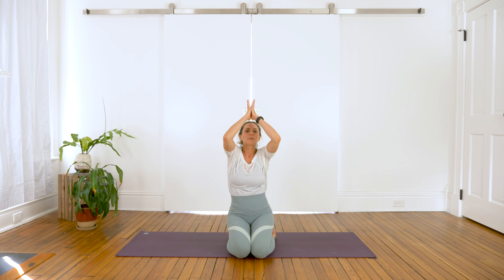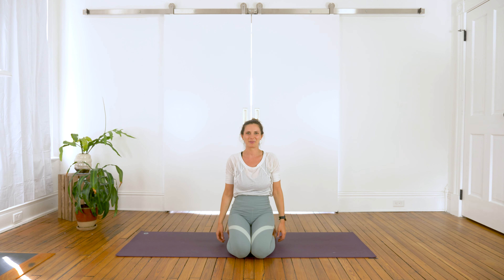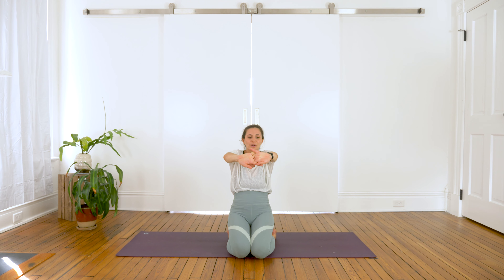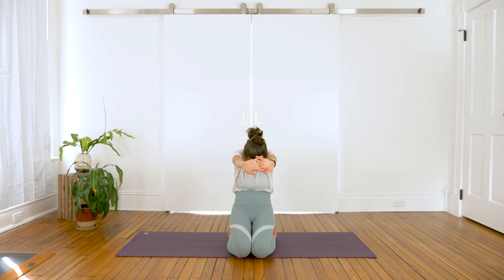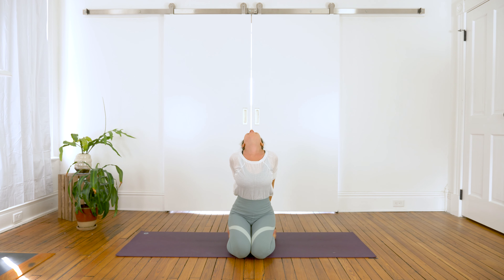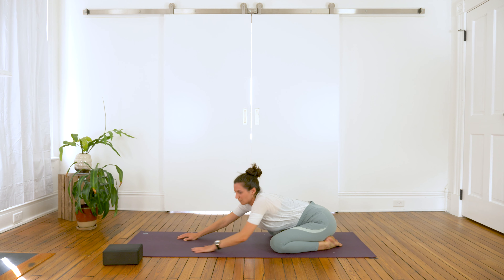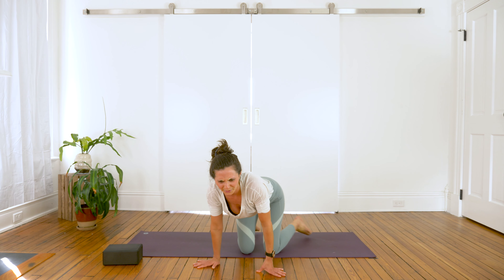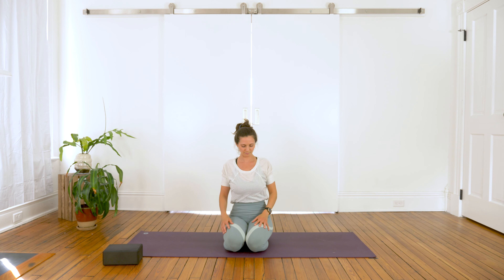Yoga for Wrist Pain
Experiencing wrist pain? Join us for some mindful movement to support your wrists and alleviate discomfort.